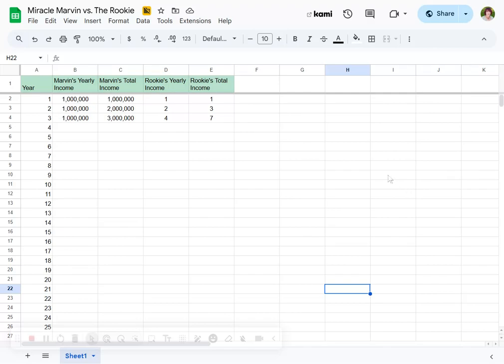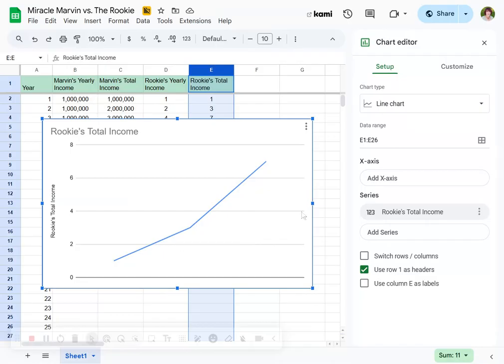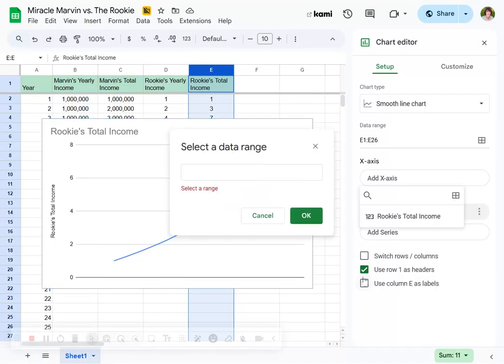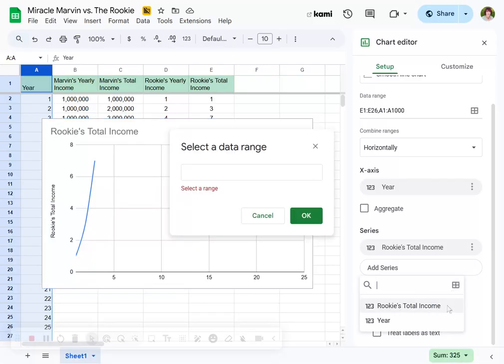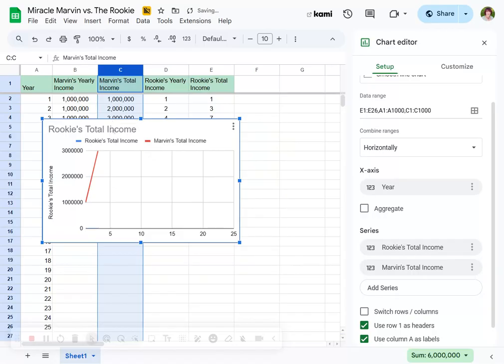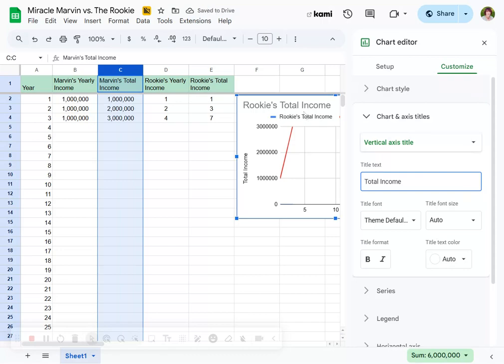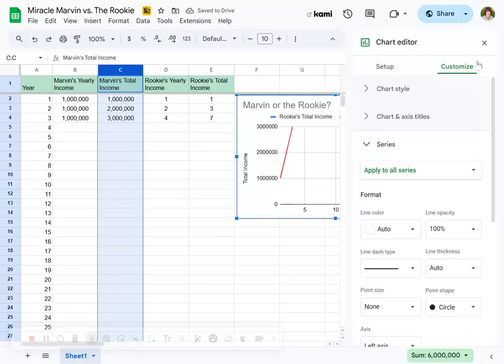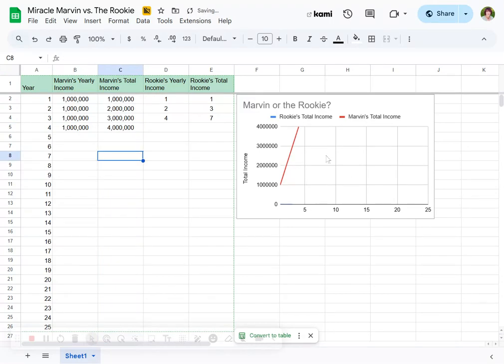Miracle Marvin vs. The Rookie - Google Sheets - Screencastify - September 21, 2025 8:53 PM